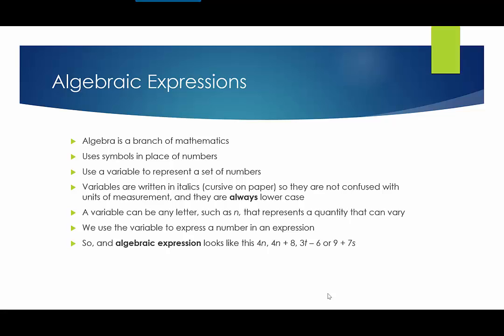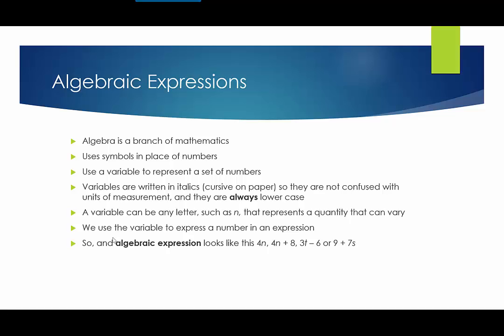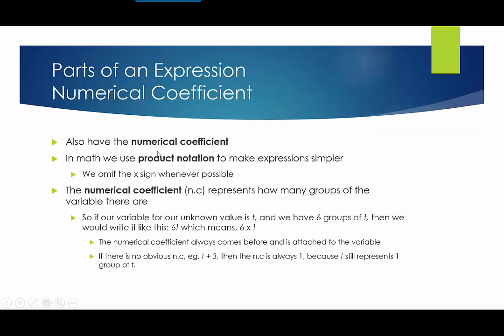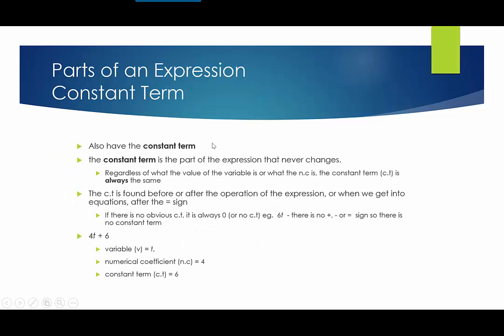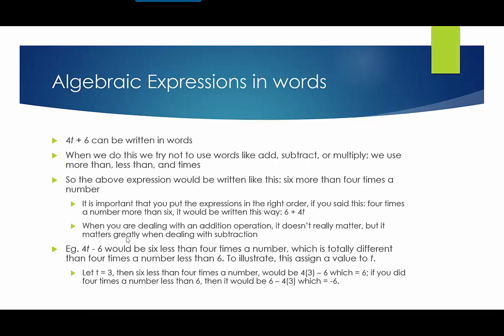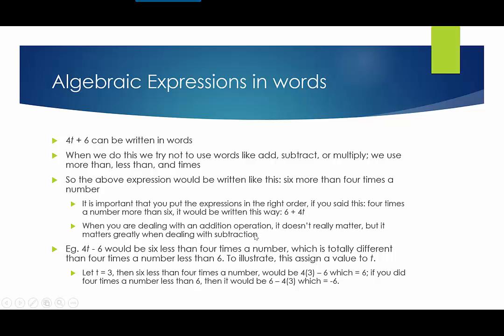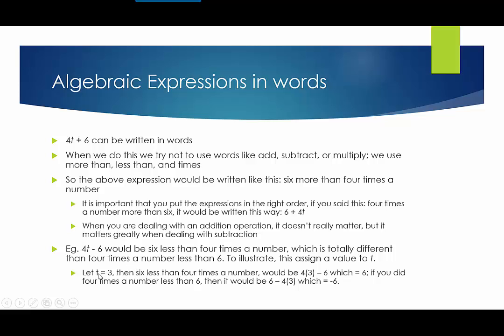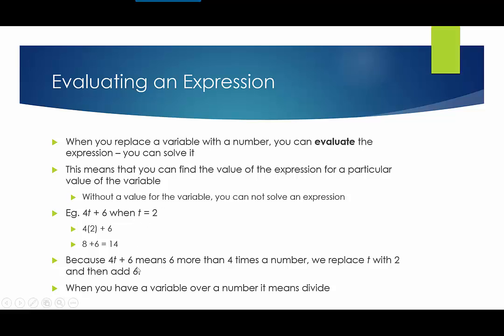math lesson 2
algebra intro - parts of an expression